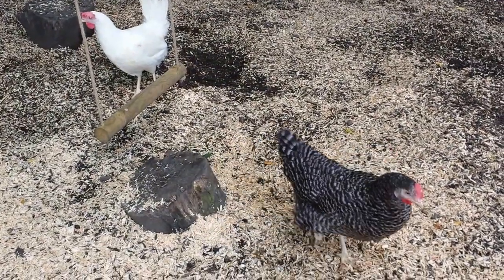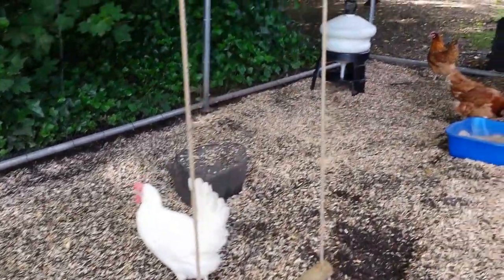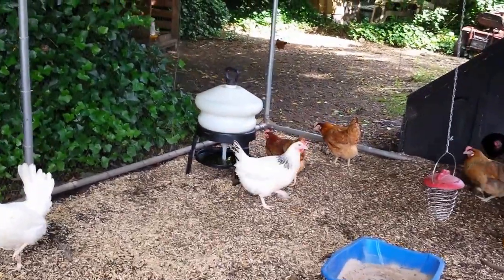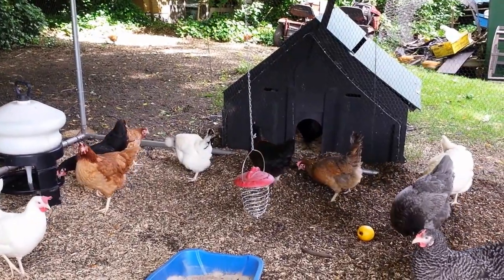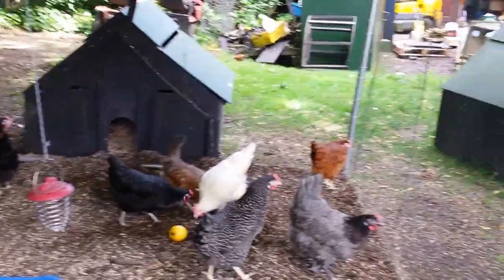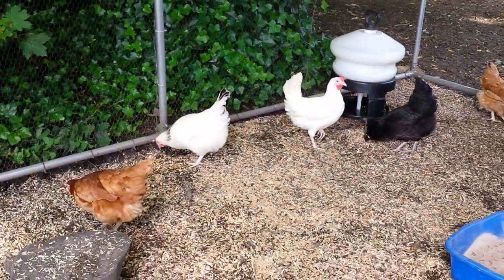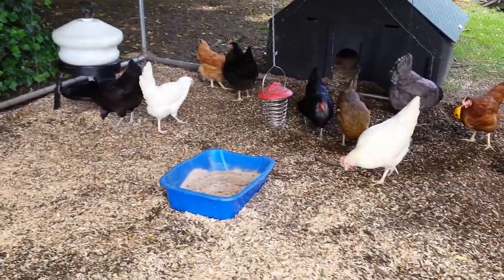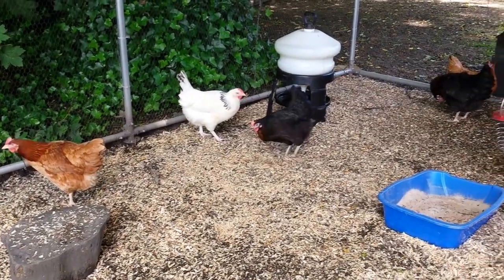Hybrid laying hens at Durham Hens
We have a good selection of point of lay pullets available all year round. Take a look at our video and it may help you choose which type/s you would like.